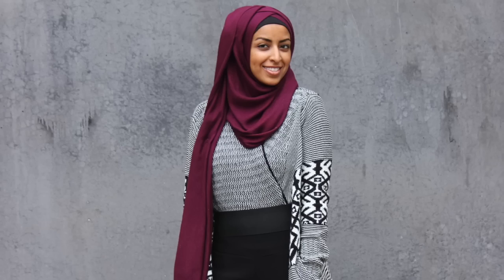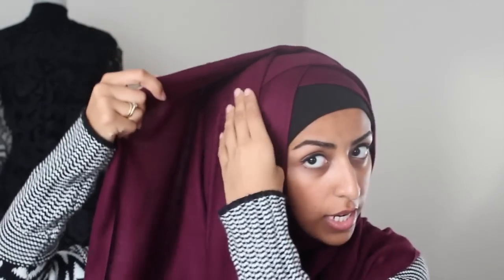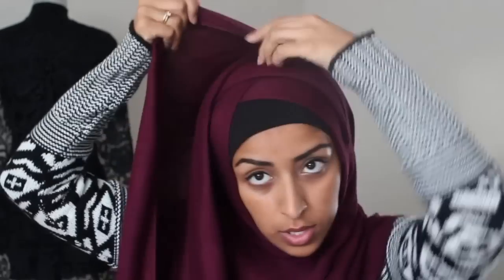thehijabstylist - how to achieve the criss cross look (hijab tutorial)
All the best, let me know how you go! Remember, at the end of the day confidence is the most important style to wear your scarf with xx